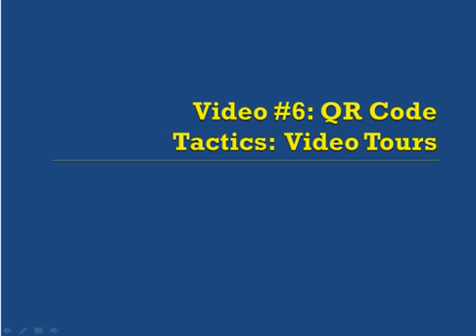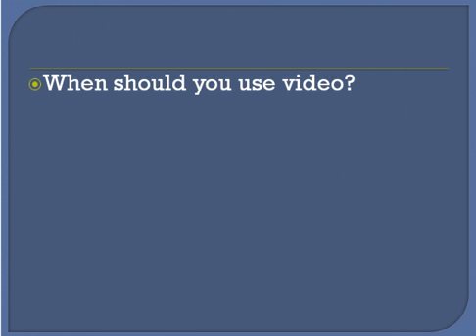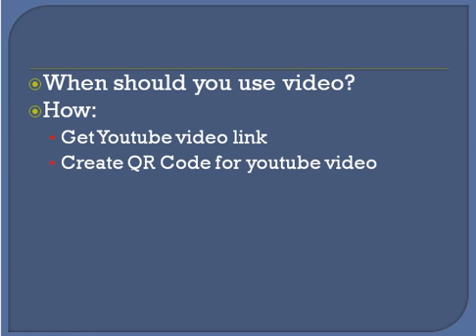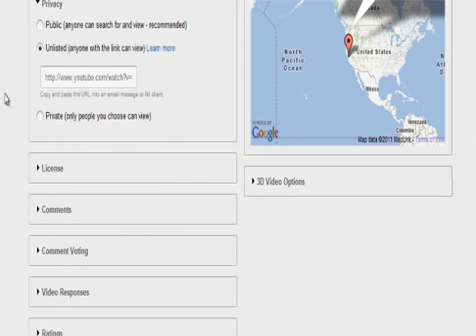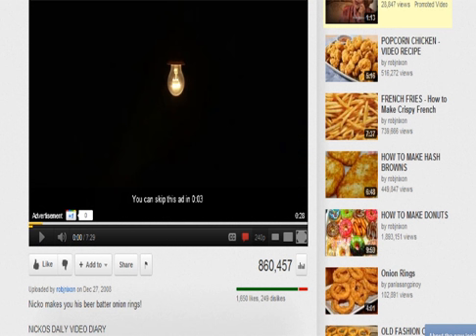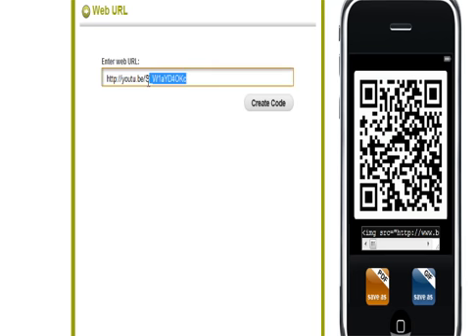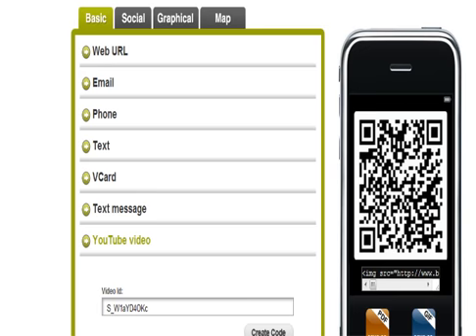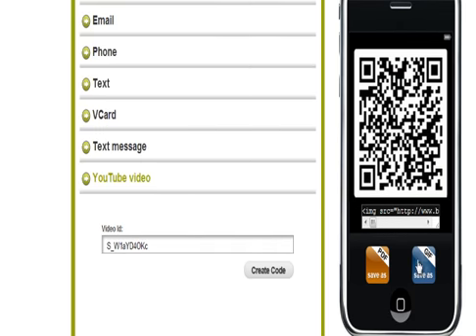LOCAL MOBILE E.X.P.L.O.S.I.O.N. = VIDEO TOURS - #6